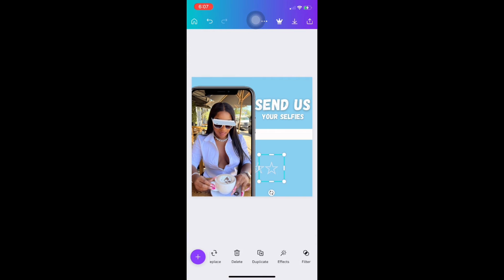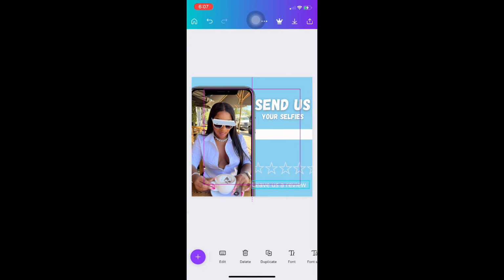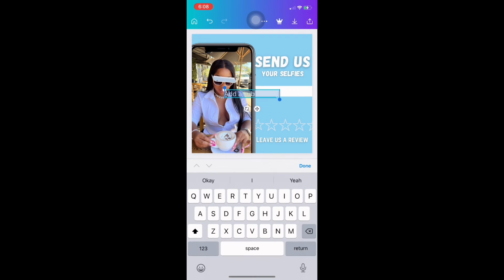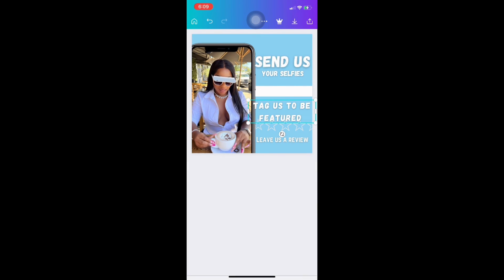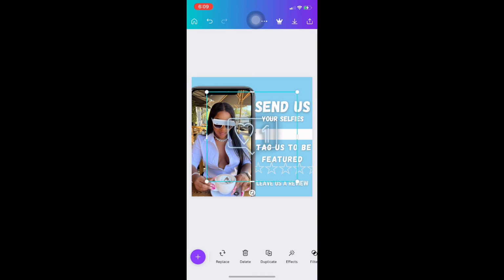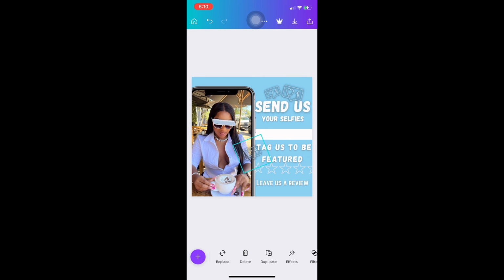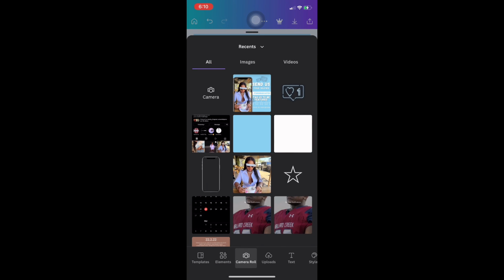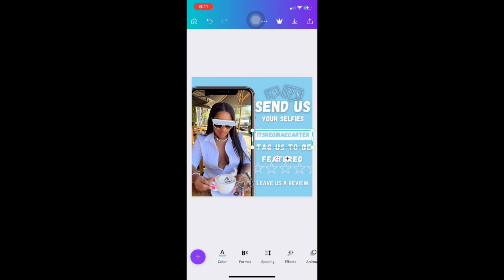Business Flyer Tutorial On Phone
I make YouTube intro outros and banner business cards promo posters Dm on Instagram @ Quanya.Dior if you want one I charge $20-$35